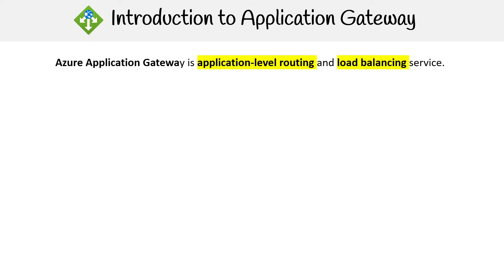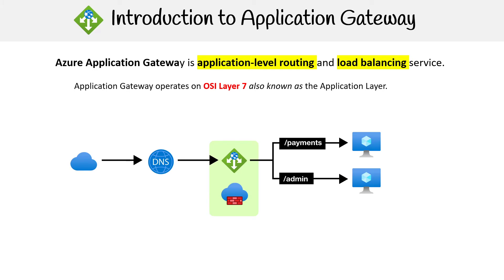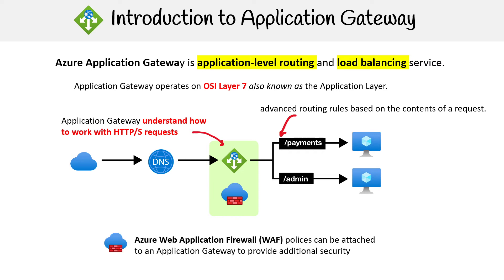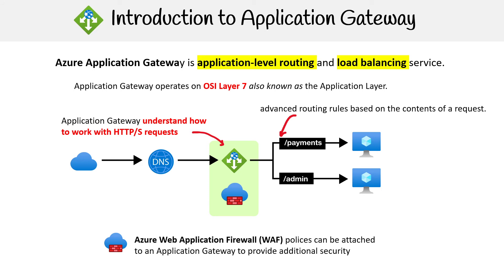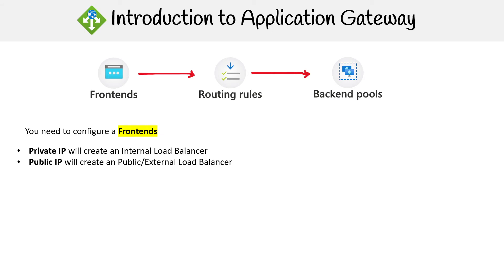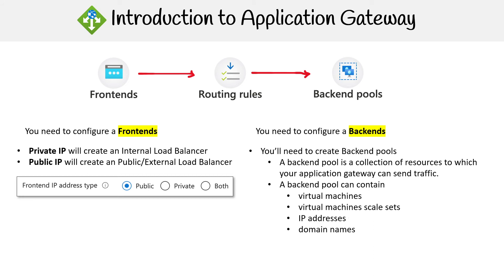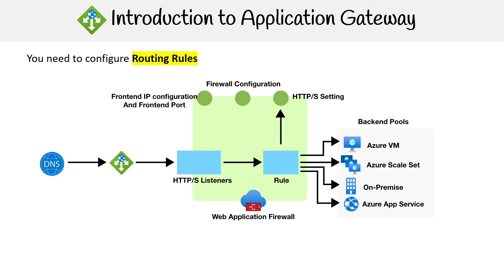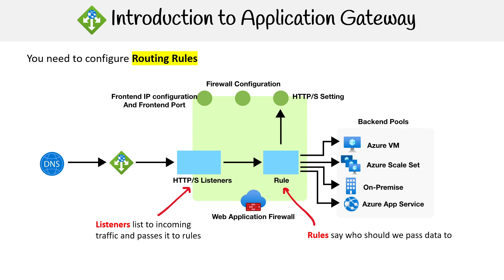AZ 104 — Introduction